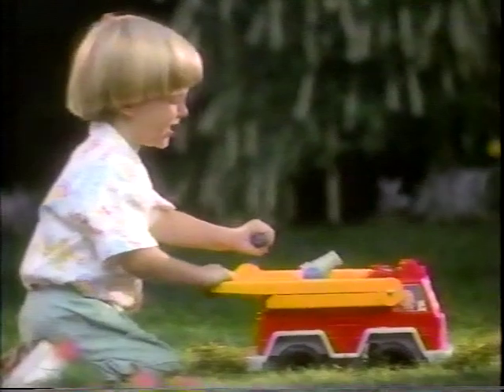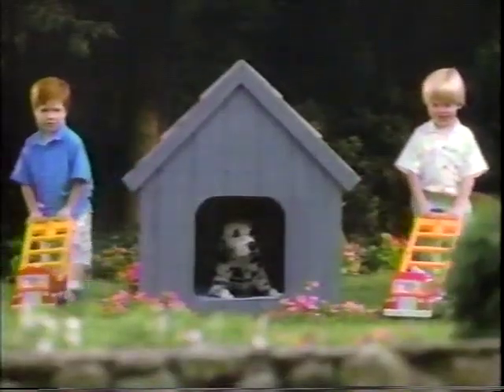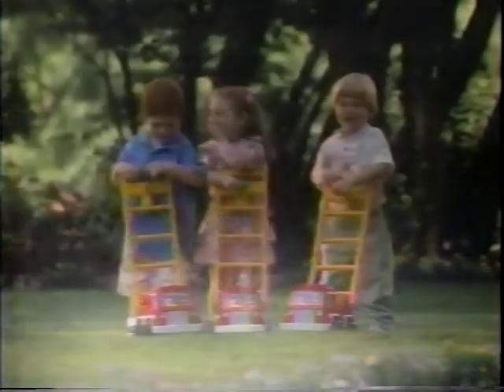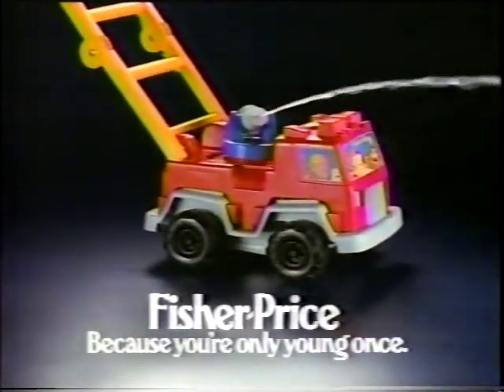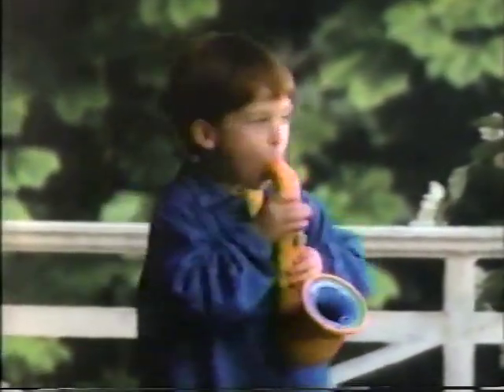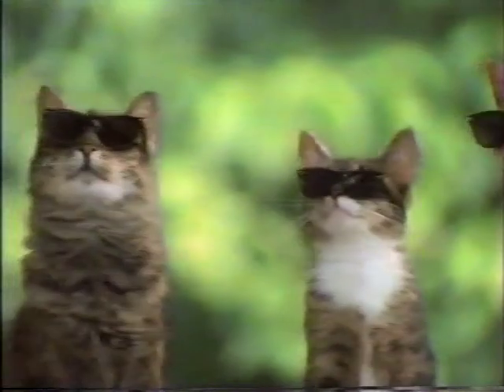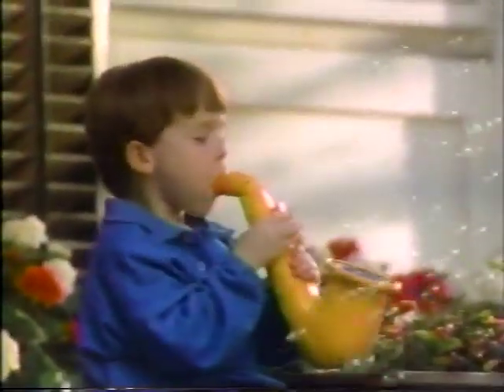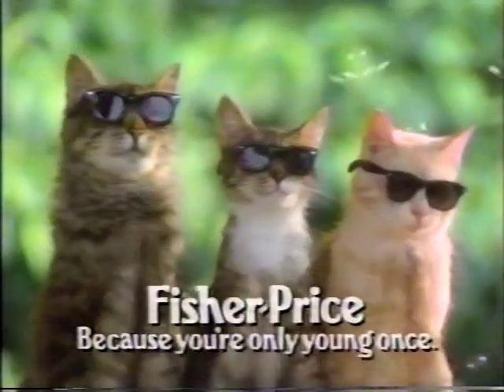Fisher Price Fire Truck 1989 Toy Commercial TV Advertisement